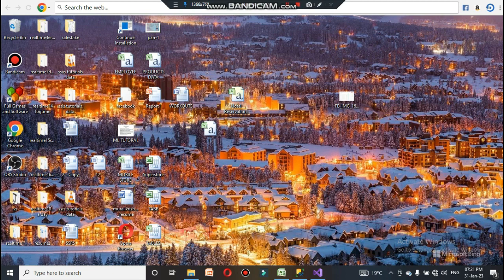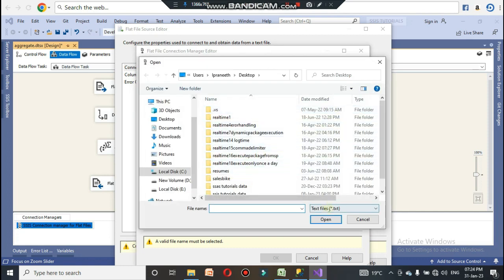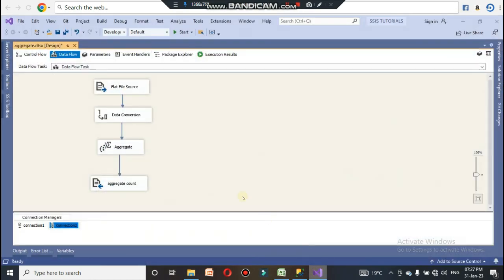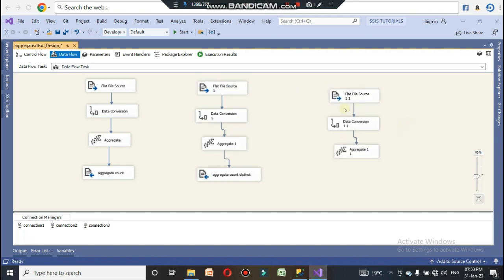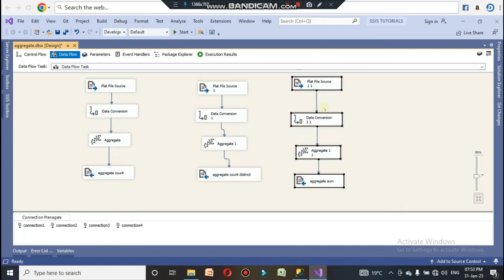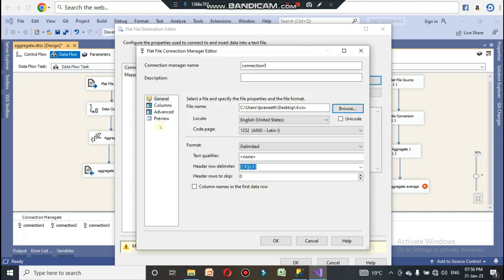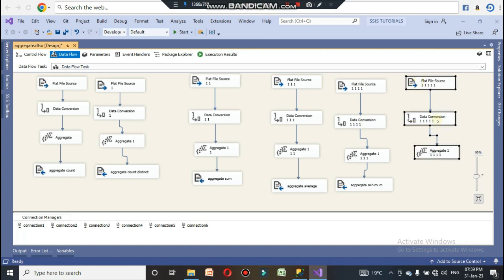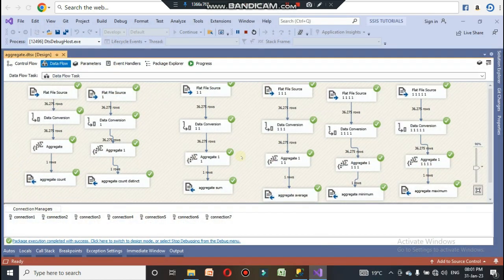END TO END REALTIME MSBI PROJECT8|| PART2-SSIS ||VIDEO2|| AGGREGATE TRANSFORMATIONS IN SSIS#msbi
PROJECT-8 DATA